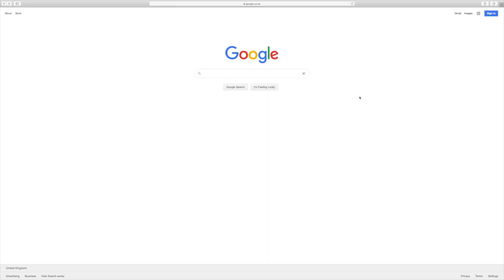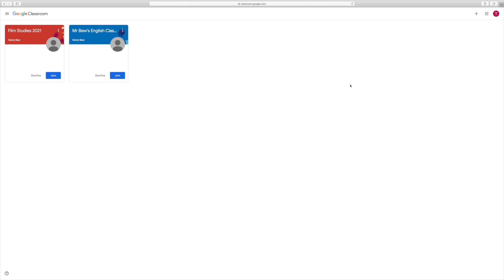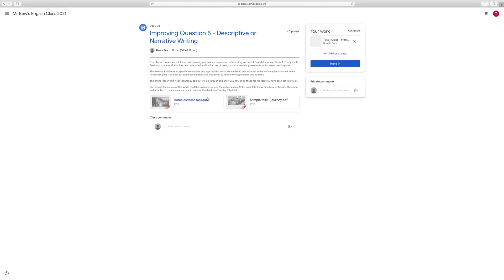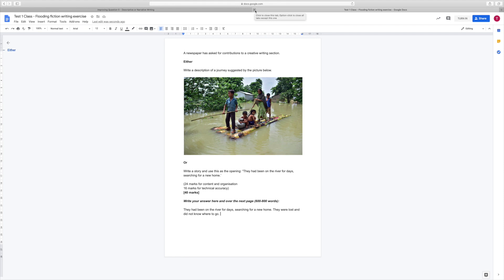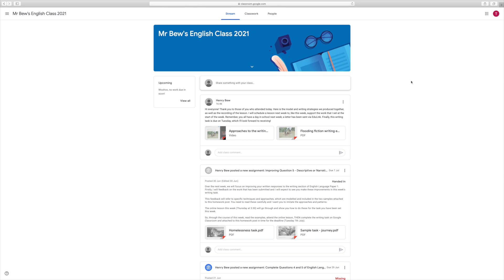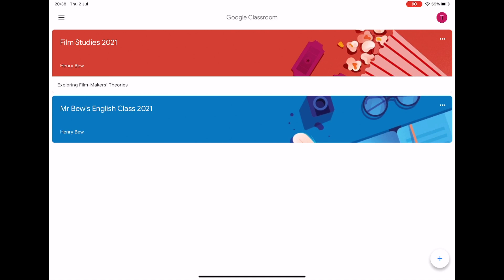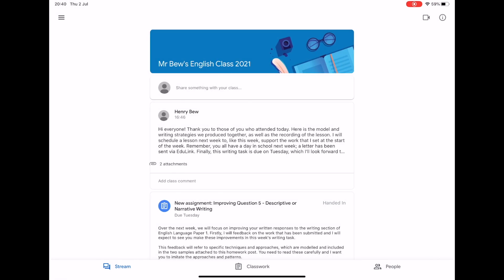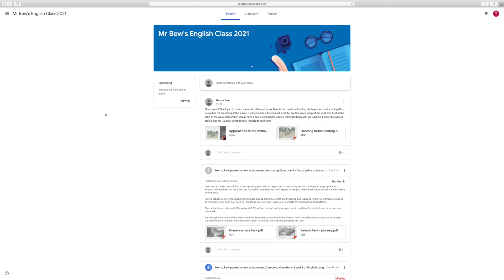Introduction to Google Classroom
A brief introduction to Google Classroom:
- signing in
- accessing online lessons
- accessing homework and completing homework online